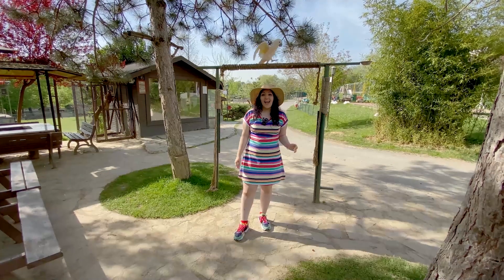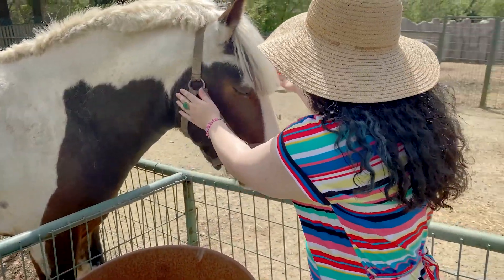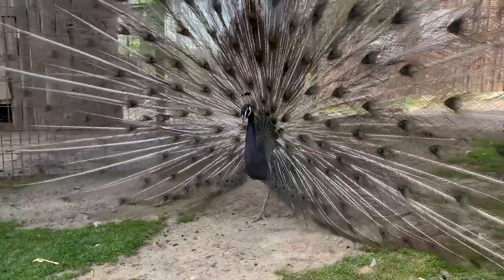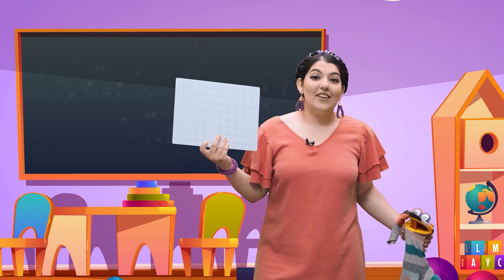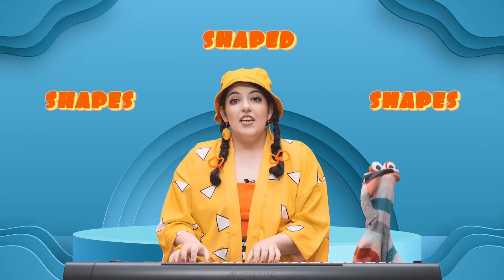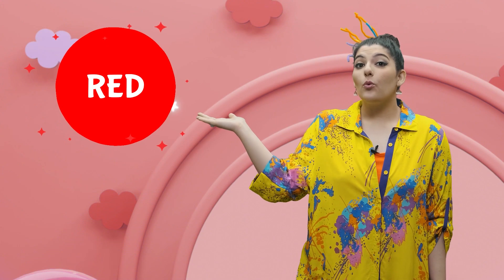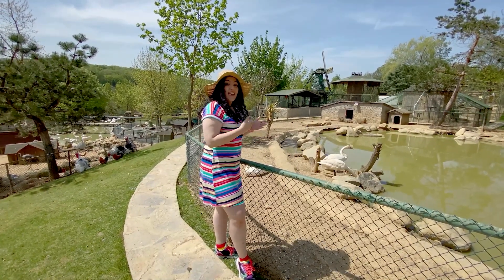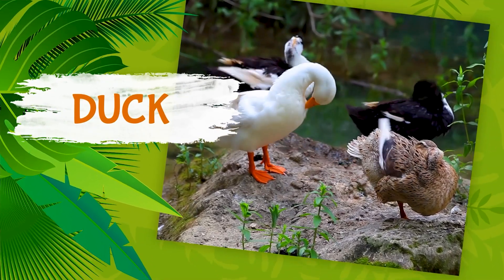ENEN Tv Trailer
What you will see on our channel